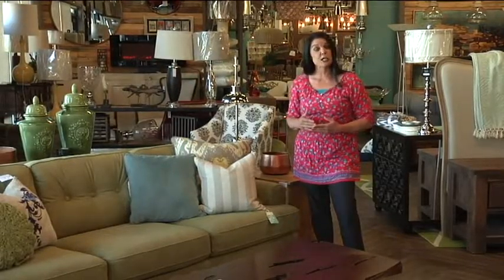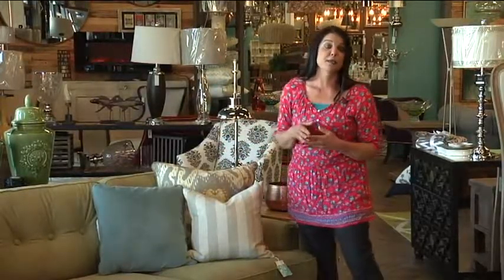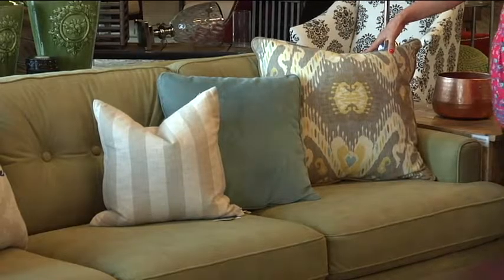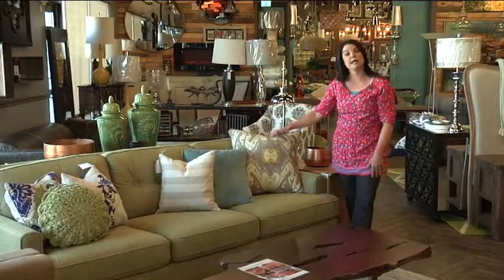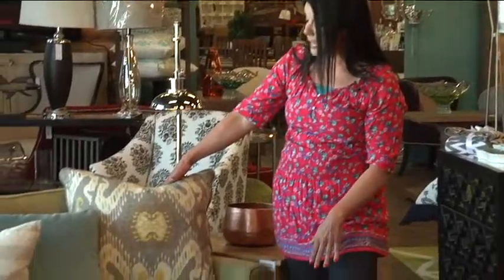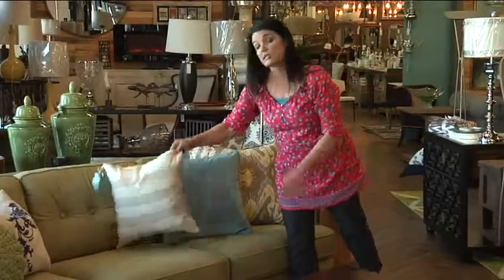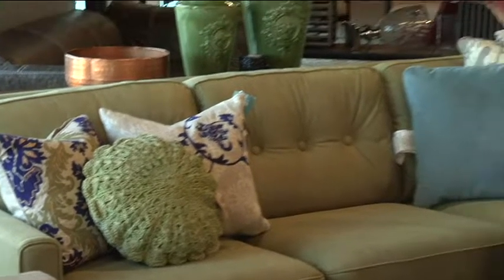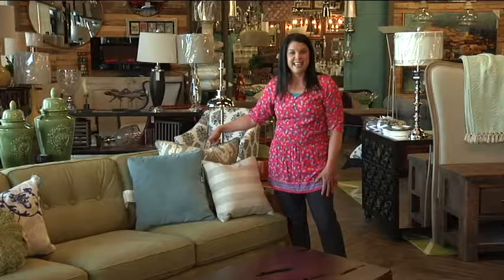The Valley Home Store and Outlet – pillows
Chalet Whitaker teaches about pillows.

The Valley Home store has all your decor needs. We’re a home furnishings, home accessories and gift store with highly qualified Interior Decorators on staff. Come meet Laura Wolford.

Looking for a Bargain? Check out The Valley Outlet. We’re a home accessories and gift store, with overstock and overruns at great prices.

Next to In-Stock Flooring (Old Peterson Country Store Bldg)